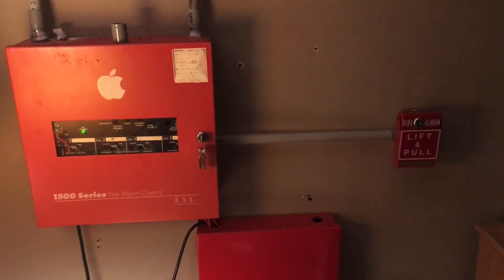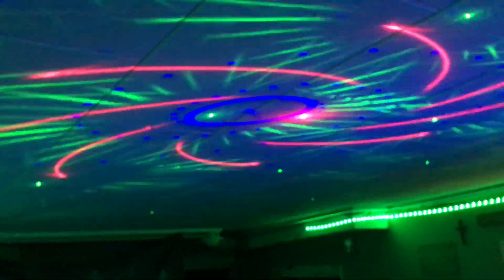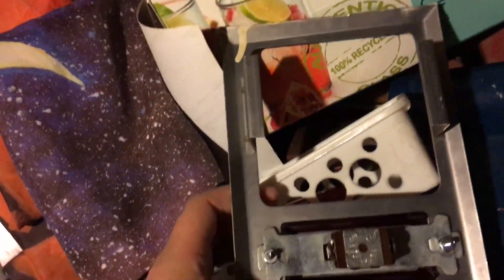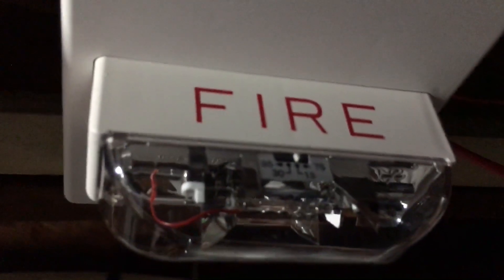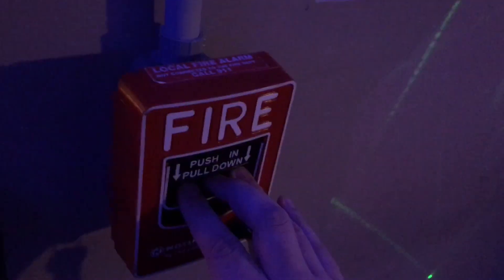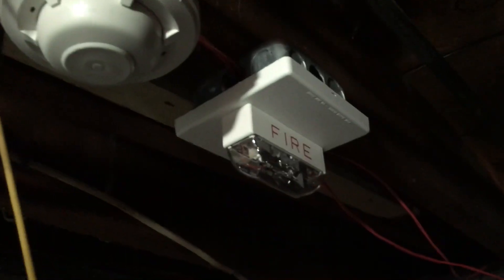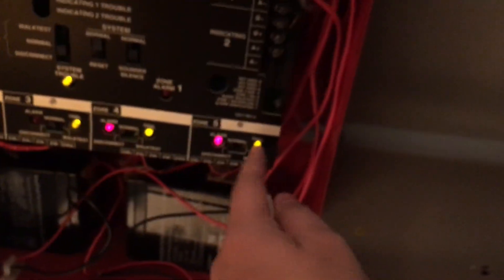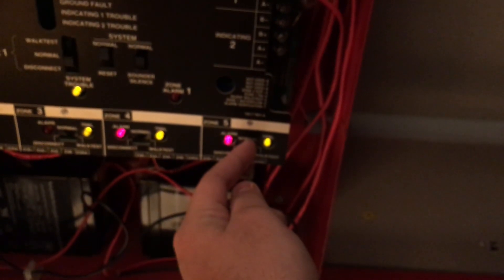System Test 11: Peace and Quiet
Welcome to System Test 11 with the ESL 1500 fire alarm system I’ve constructed in my basement. It's a pretty quiet system. Hope you all enjoy!

and...I get a Copyright Claim for the song I used in my outro, but I don't get a Copyright Claim on my other System Test videos where it all has the same outro with the same song...

Overview: 0:00
Test: 6:32

Alarms used;

- Wheelock RSS-24MCW-FW
- Pyrotronics CDC vibrating chime
- System Sensor SW
- System Sensor P4WL
- Simplex 4050-80 single gang LED strobe
- Wheelock RSS-24MCC-FW